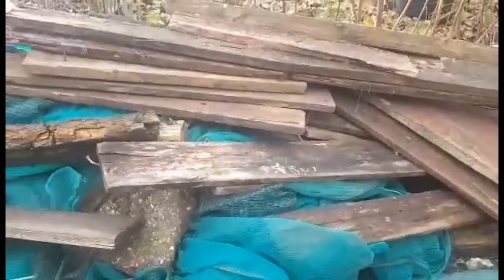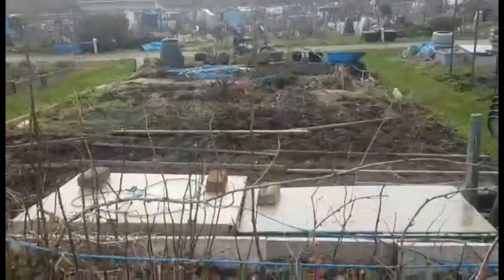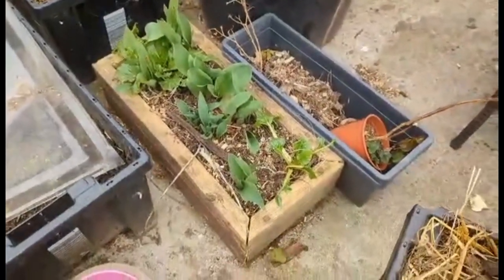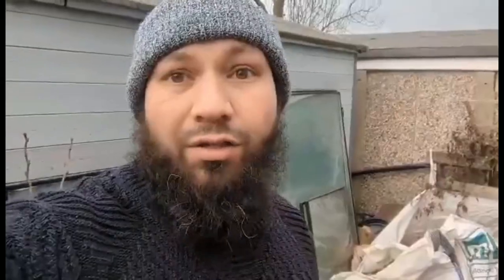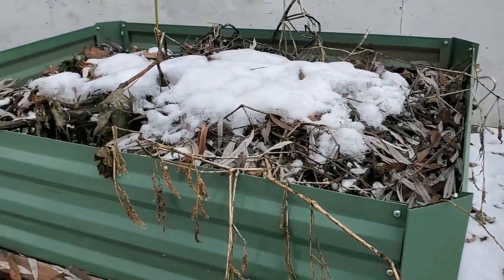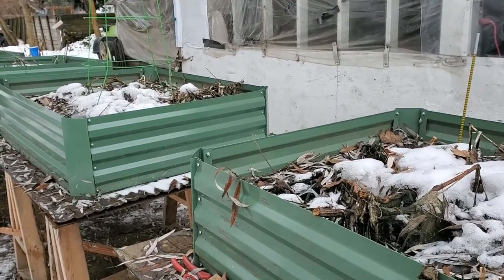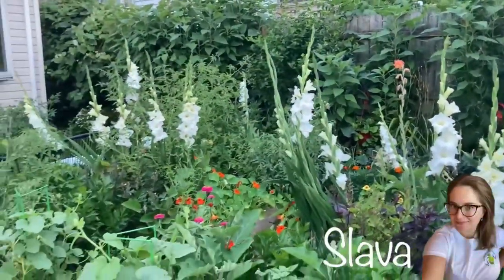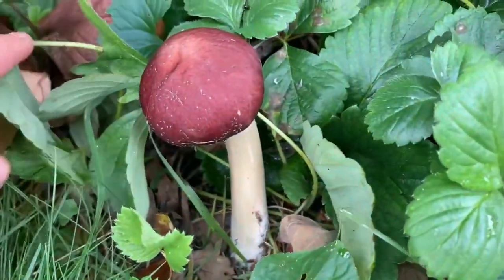Intro to Small Space Gardening Collaboration 2023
Welcome to the Small Space Gardening Collaboration for 2023. Myself and Steve over at @DigwellGreenfingers thought it would be a great idea to get a few of our friends together to help show you guys what is possible in a variety of small spaces.

Over the coming year on the last day of every month for the rest of this year we will be dropping our videos that are themed to help you see what is possible and how we plan and deal with different situations where we live and in our growing spaces.

Please do go and subscribe to all the collaborators as this will help you to support them and keep an eye out for their videos so you get the full breadth of their knowledge.

And Here Are Our Collaborators (in no particular order) :-

Steve @DigwellGreenfingers
Pam @BloosSelfReliance
Mothin @MyFamilyGarden
Danni @WickedAwesomeGardening
Mags @mygardenanddinosaurs
Tony @KettleKitchen
Ashley @Allotmentman62
Ginger @notfornothinghomestead
Saronne @sowgrowandcook
Slava @KitchenGardenTherapy
Ashley @Allotmentman62